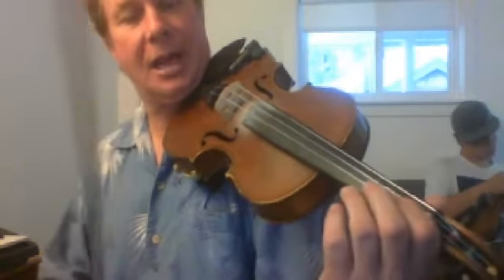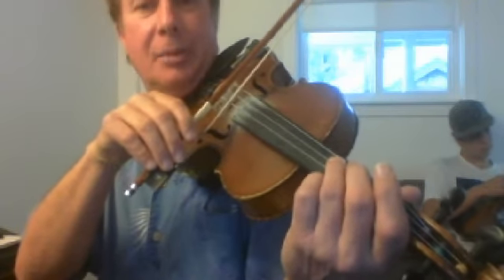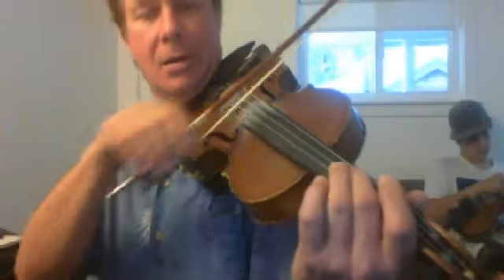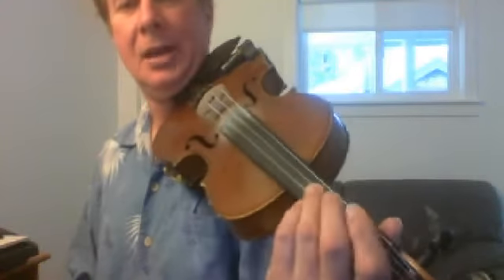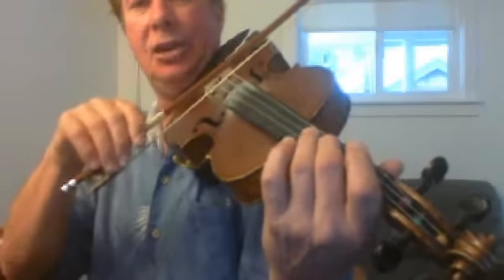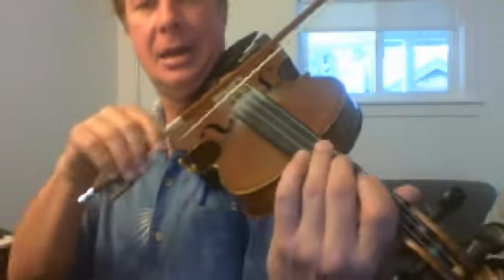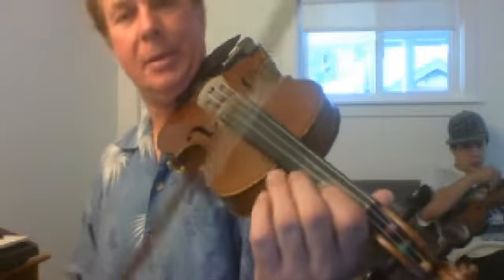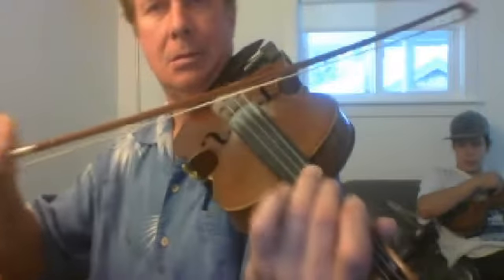shellie fiddle cowboy video from October 7, 2014 04:51 PM